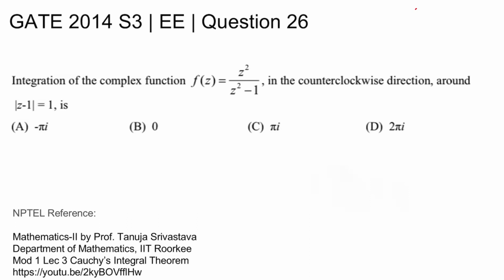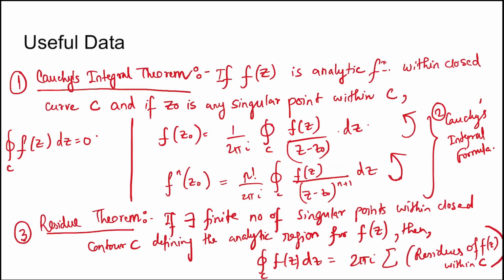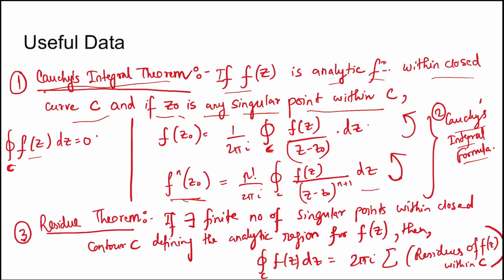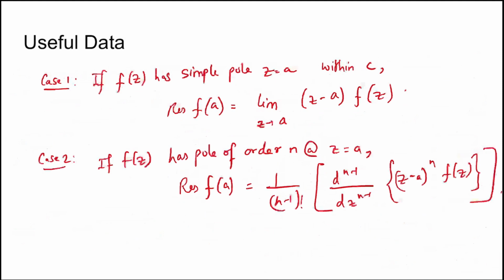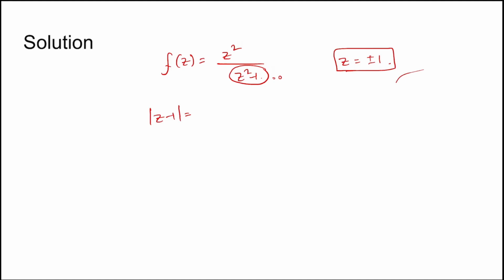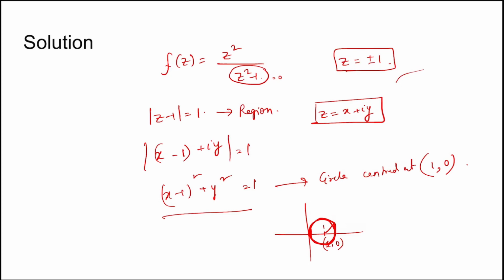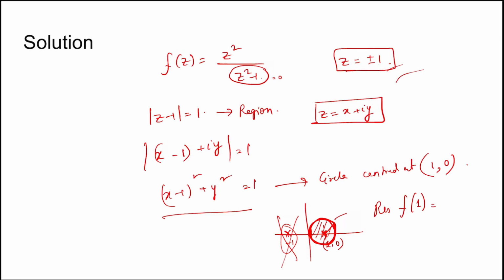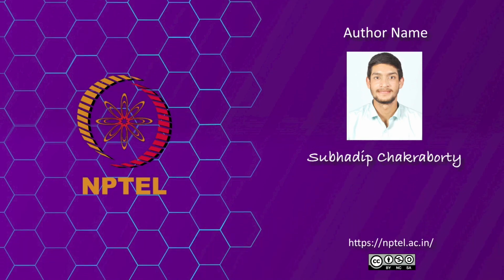Q26 EE 2014 S3